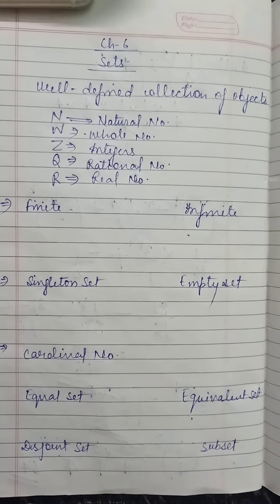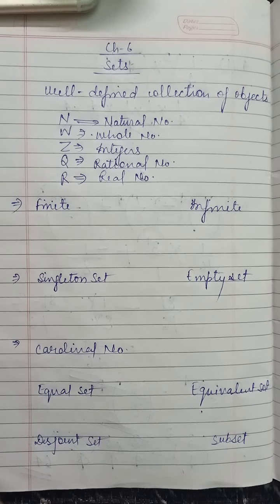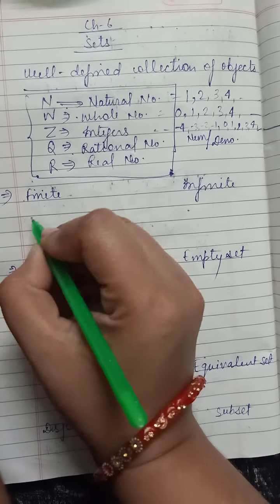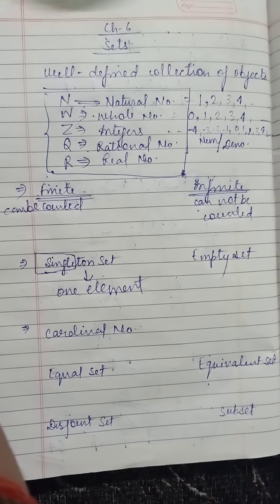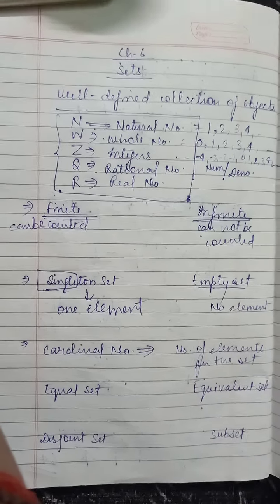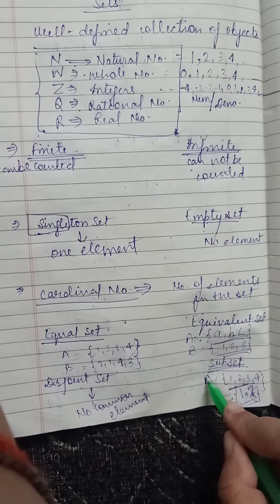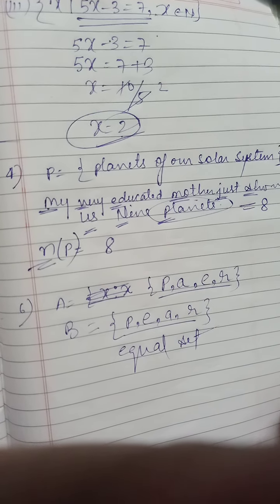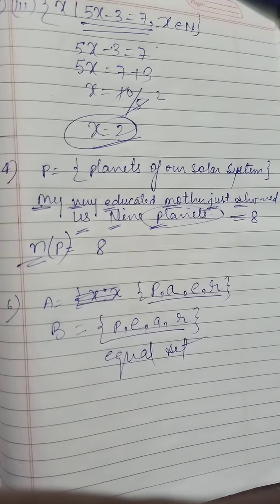CLASS 8/MATHEMATICS/CHAPTER 6/SETS/EXERCISE 6A/SETS,ITS TYPE